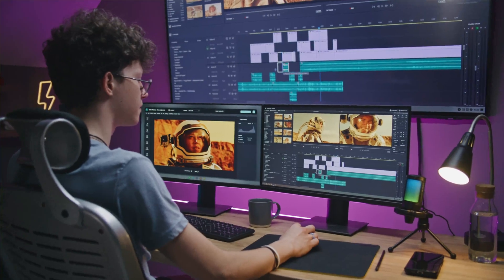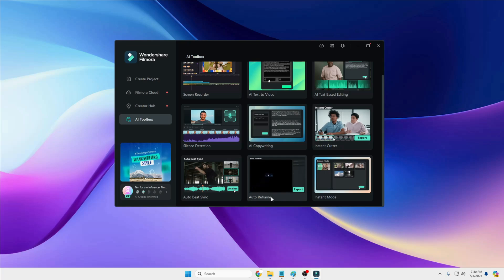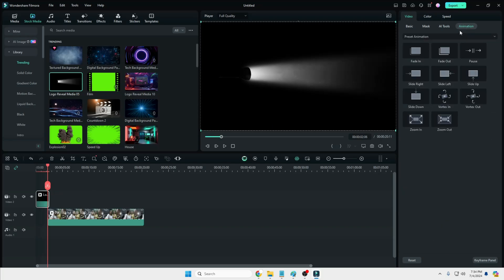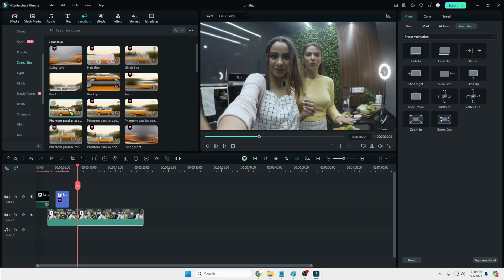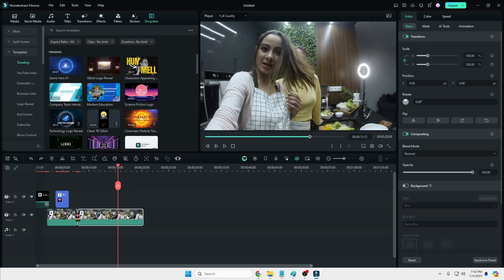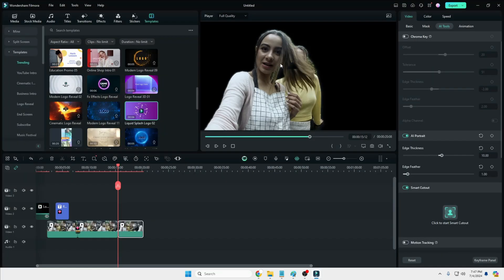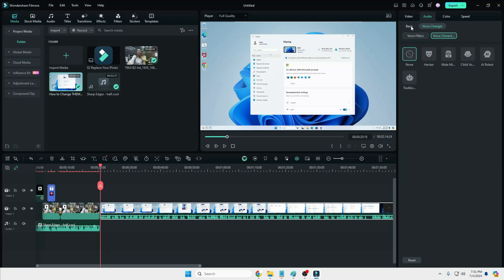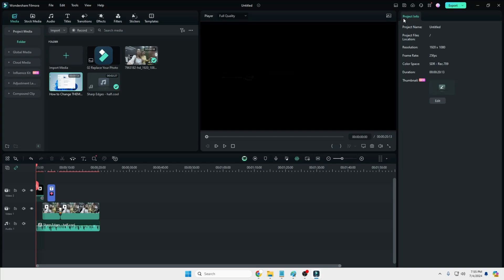Best Video Editing Software for PC in 2024 - I use this for VIDEO EDITING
Learn how to create stunning videos effortlessly using Wiondershare Filmora 13 with AI. Filmora is an easy-to-use video editor that gives you almost all the required features for a trending video.

⏲️ TIMESTAMPS
00:00 - Introduction
00:38 - Download & Install Filmora
01:00 - Filmora Screen Recorder
01:25 - Converting Text to Video
03:00 - Editing VIdeo with Filmora
03:45 - Adding Media
04:10 - Using Chrome Key
05:40 - Add Amazing Title text
06:25 - New Video transition
07:43 - New Effects
09:32 -  Using AI to Edit Videos
12:55 - Using AI Audio Enhancer and Voice Changer
15:32 - Exporting Video
16:02 - Final Result

☑ Watched the video!
☐ Liked?